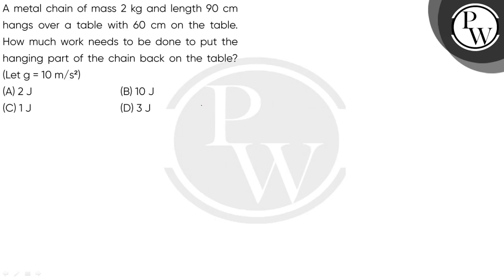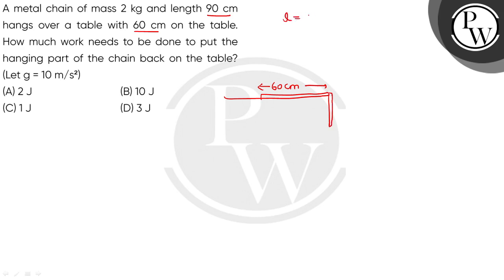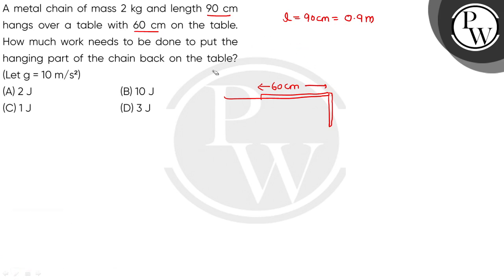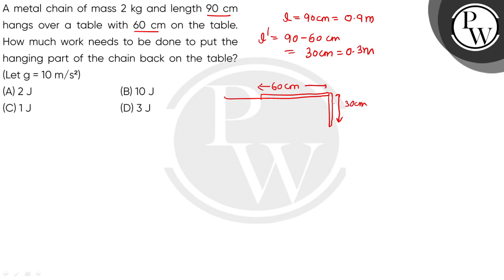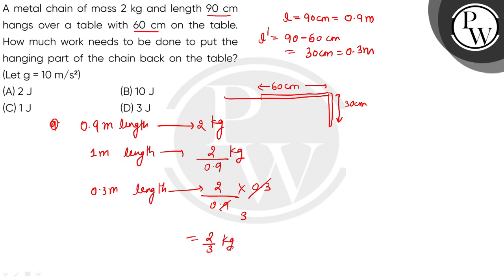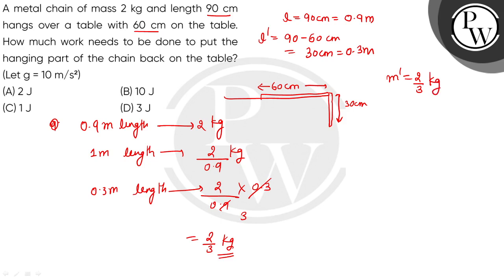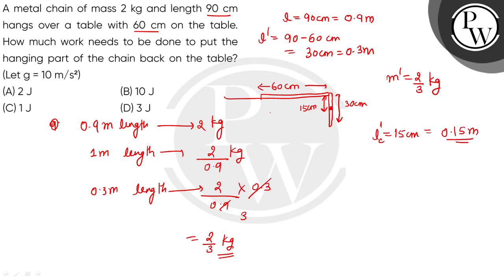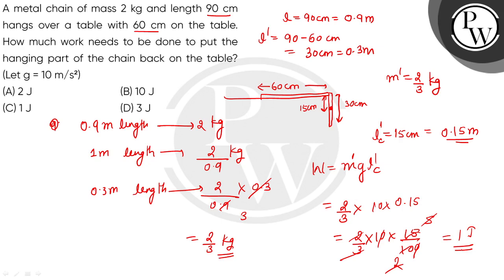A metal chain of mass 2 kg and length 90 cm hangs over a table with 60 cm on the table. How much....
A metal chain of mass 2 kg and length 90 cm hangs over a table with 60 cm on the table. How much work needs to be done to put the hanging part of the chain back on the table? (Let g = 10 m/ssup2;) 📲PW App